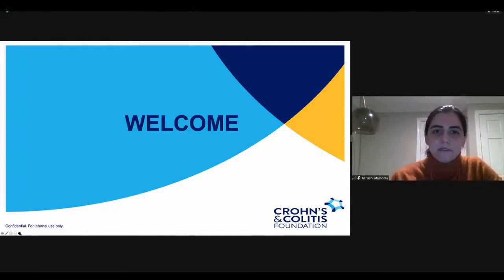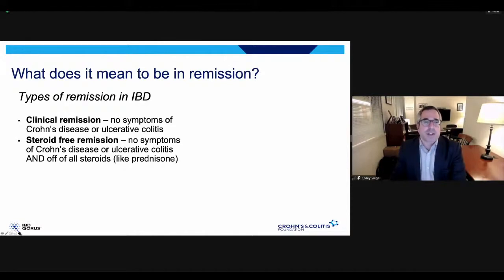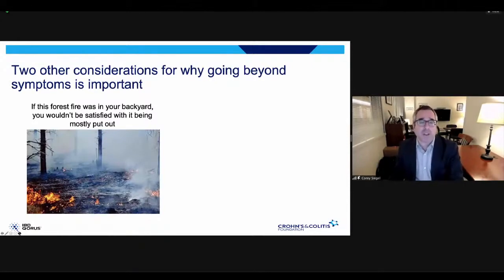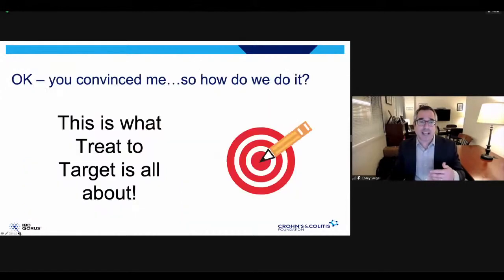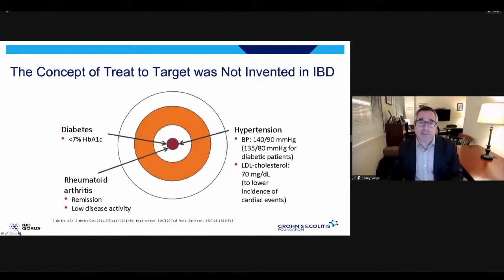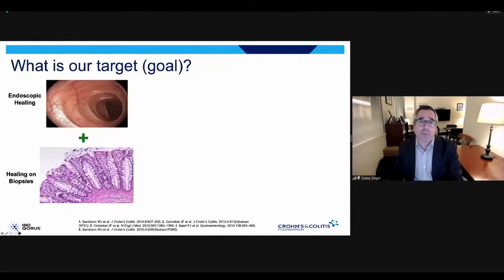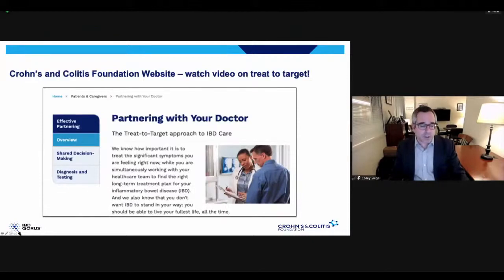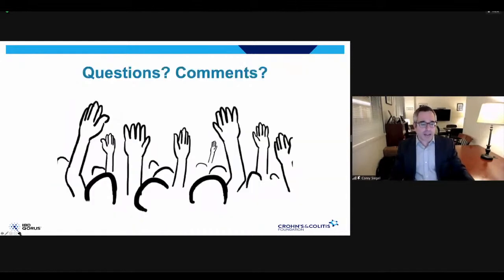Achieving Remission: Working with your Healthcare Team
Achieving remission—the absence of symptoms—is the goal of IBD treatment. But in addition to treating your symptoms, you want to treat your overall health as well. During this MyIBD Learning webinar, you’ll hear from Dr. Corey Siegel (Dartmouth-Hitchcock Medical Center) on what remission is, how it’s defined, health maintenance for IBD patients, and how you can work with your provider to achieve your treatment goals.